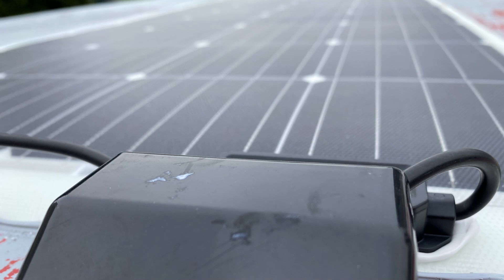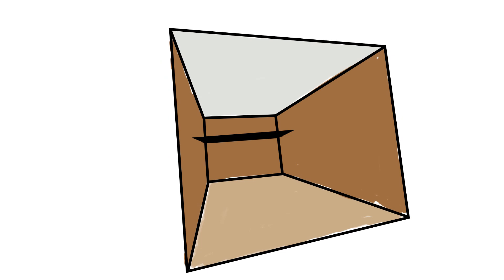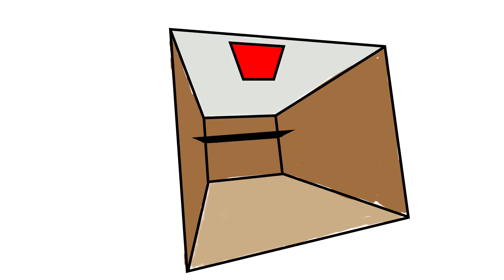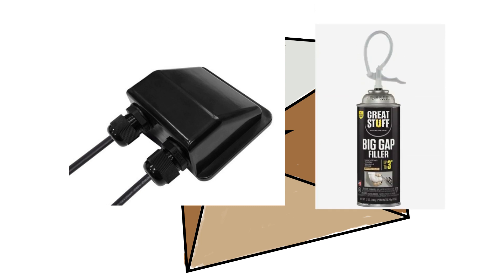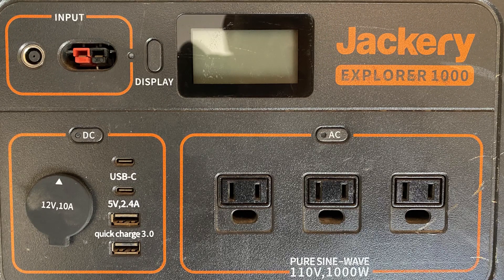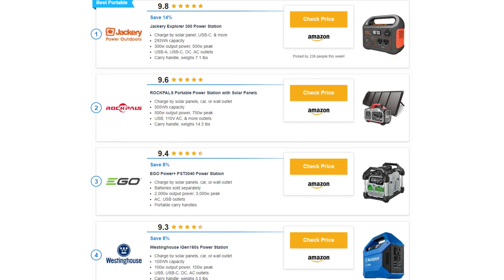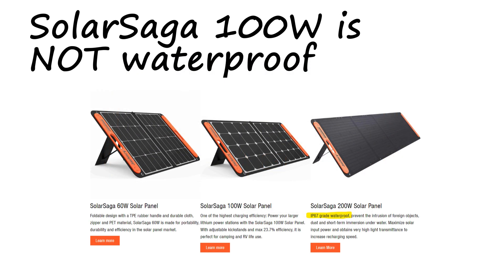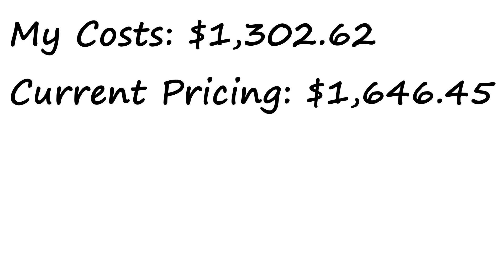Solar panel setup on box truck with Jackery Portable Power Station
Landscaper setup that powers all handheld equipment including chainsaw, trimmer, weed whacker, push mower and blower.

Construction Adhesive (Actual Net Contents: 9-fl oz) in the Construction Adhesive department at Lowes.com

Chapters
00:00 Intro
00:22 Install 1
01:03 Install 2
01:13 Install 3
01:33 Install 4
01:48 Jackery Overview
02:13 Considerations
03:25 Cost Roll Up